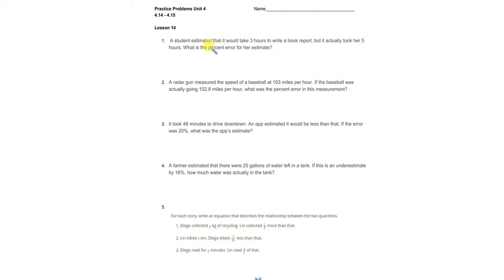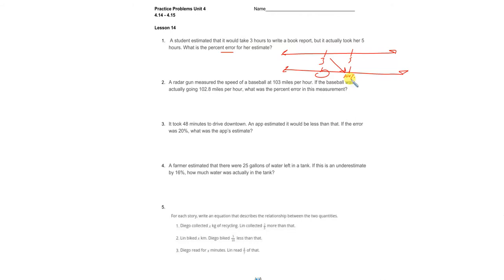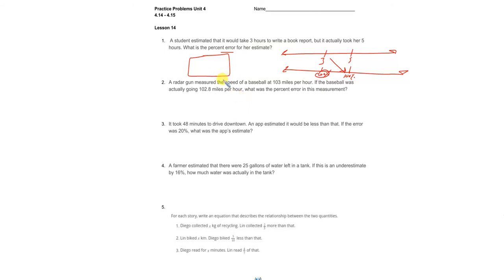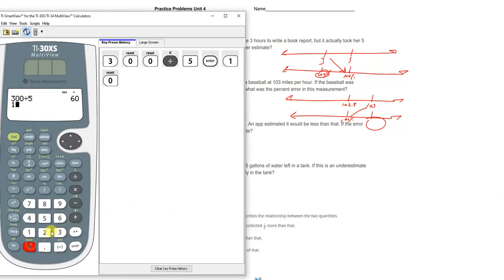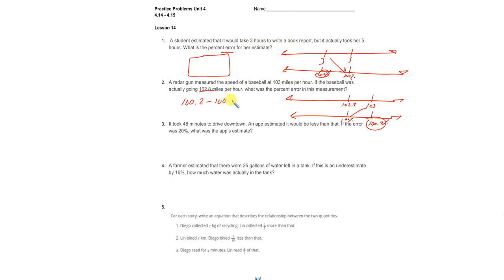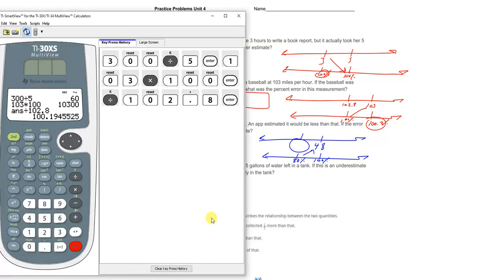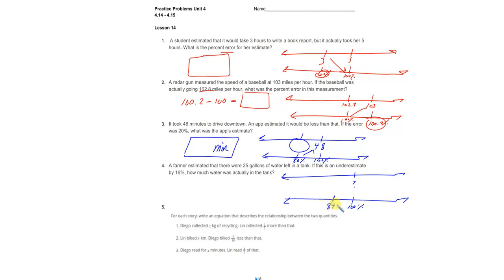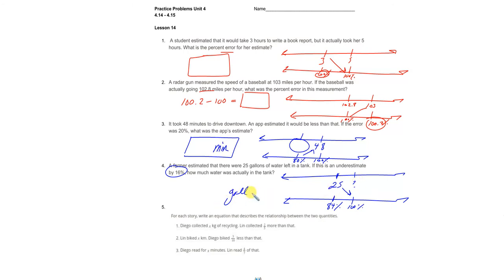HW 4.14 #1 - #4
HW Help